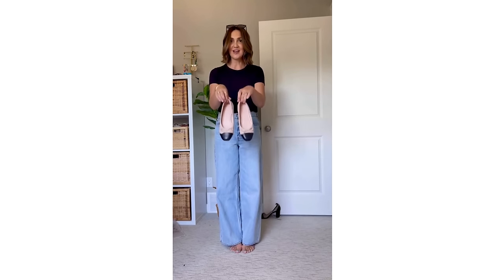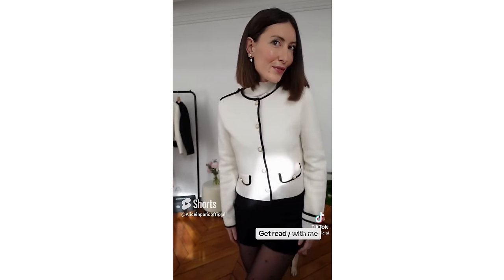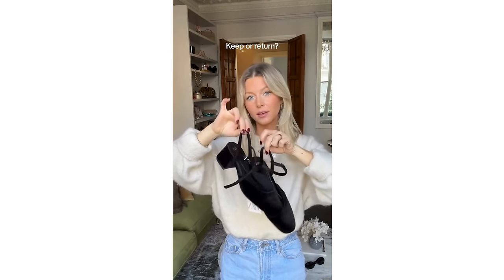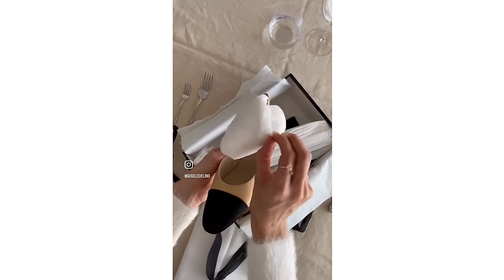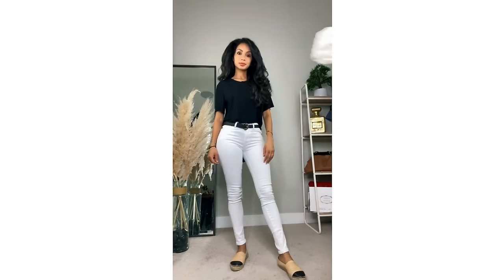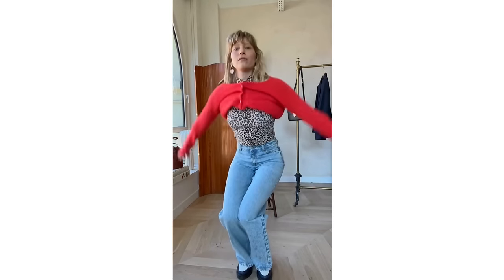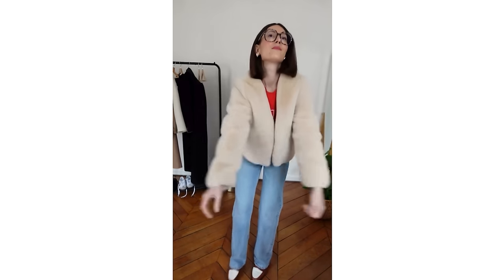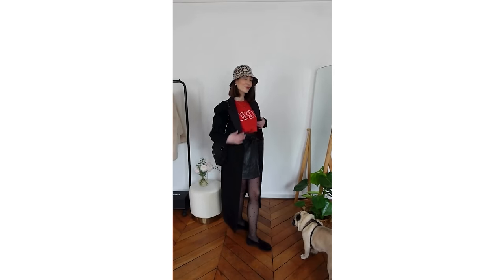10 SHOE STYLING RULES Everyone Should Learn Once and for All - how to choose the right shoes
Learn the 10 shoe styling rules to effortlessly match your shoes with any outfit! From color to occasion to personal style, these rules will help you find the perfect shoes for any look.

Finding the right type of shoes for your outfit can be a challenge, but with these styling rules, you'll be able to confidently choose the perfect pair every time. Whether you're dressing up for a special event or keeping it casual, these tips will make sure your shoes are always on point. Watch now to up your shoe game!

0:00 Introduction
0:31 shoe silhouette
2:16 shoe color
3:26 shoe material
4:17 find the right shoe
5:15 shoe essentials
6:33 simple shoe rules
7:55 use visual volume
9:19 shoe statement
10:16 comfortable shoes & style
11:35 wrong shoe theory

🤍SHOP the best Spring shoes
Slingback